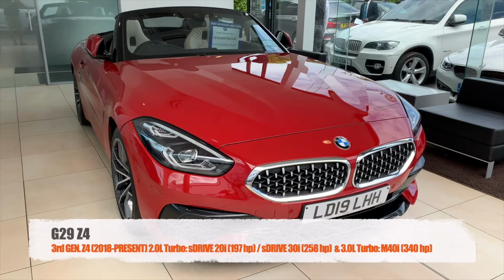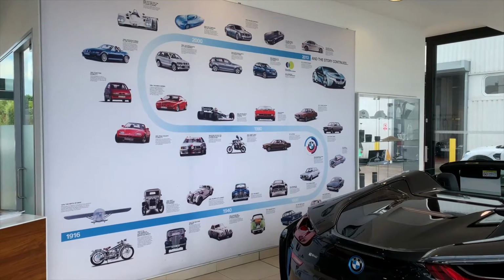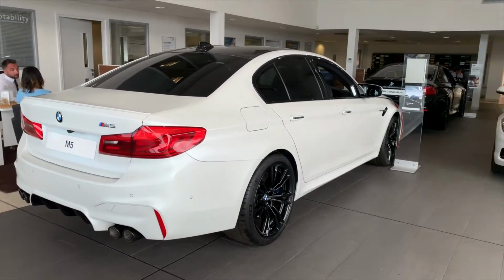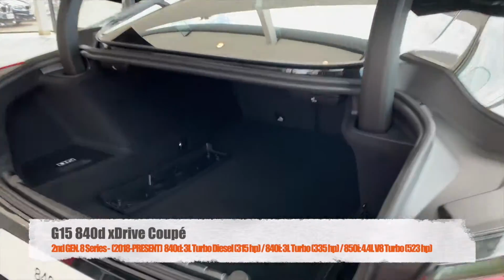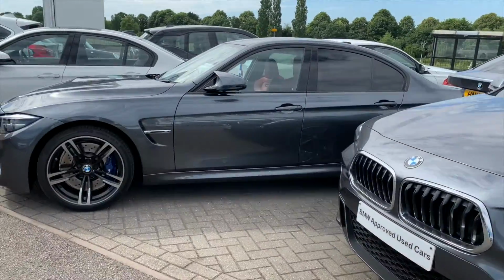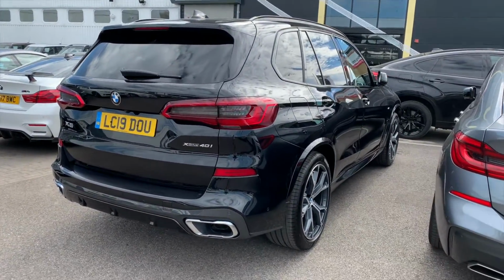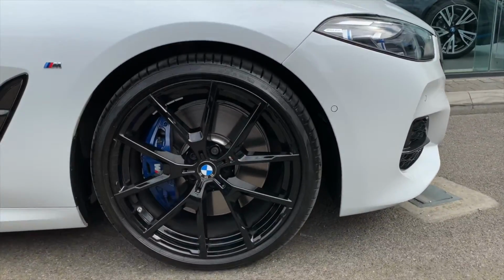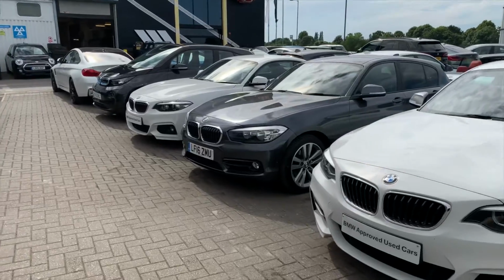UK Car Dealership Visit Part 1 - BMW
Come for a walk with me around a BMW dealership showroom, and look at what's on display.

We see the new Z4, i8 Roadster, M4 Competition Pack, M5, i3 Range Extender, New 840d and a bunch of tasty used cars, including a range of M3s and M4s, the New 745e and a whole lot more.